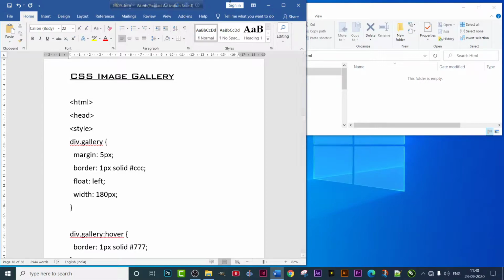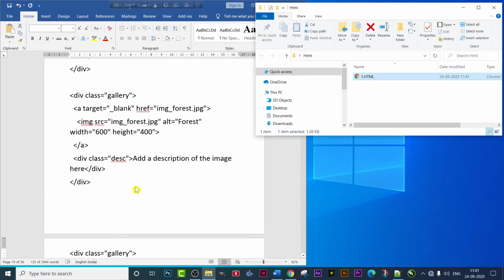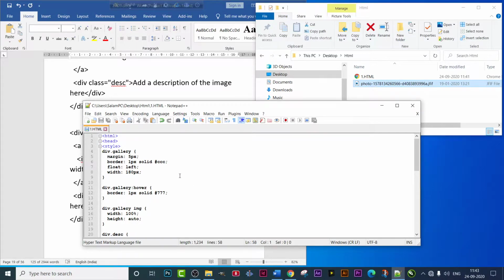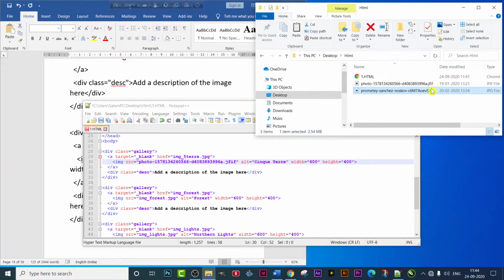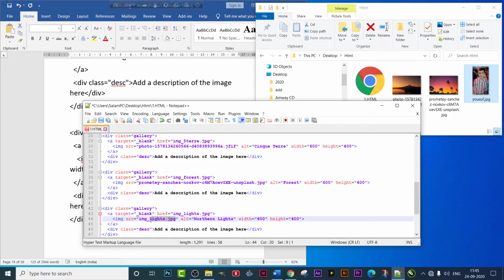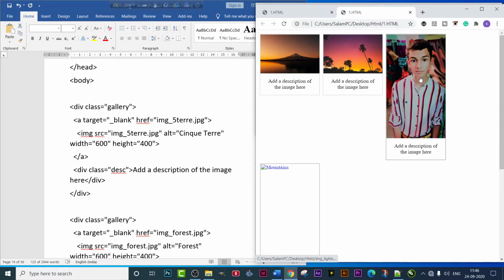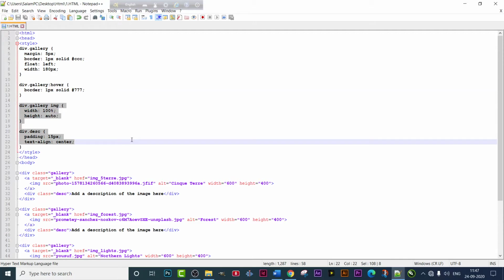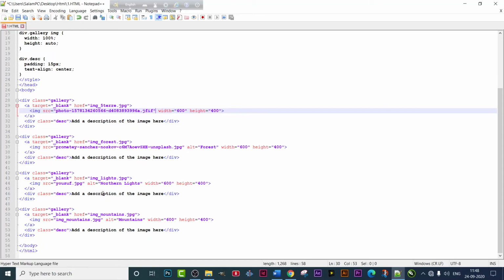HTML Form IN The select Element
If you don't know, How To Create Form in HTML. Then I will explain to you, How to Make HTML Forms in very easy steps.